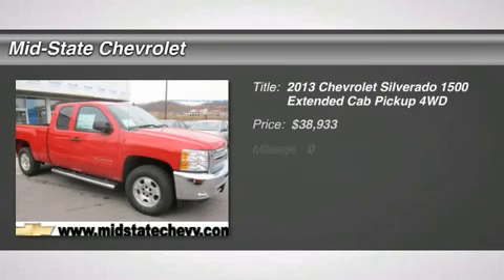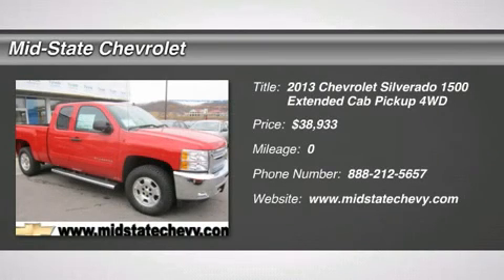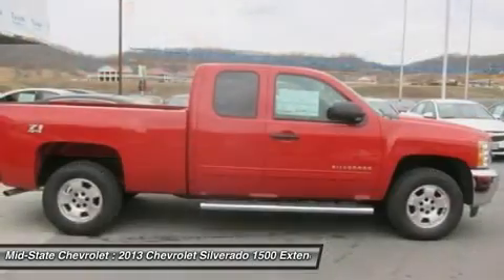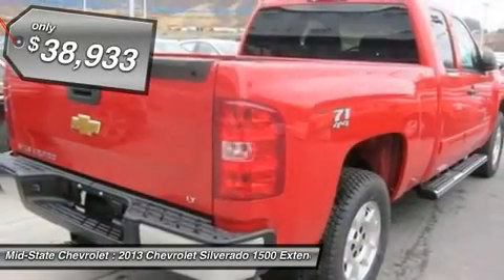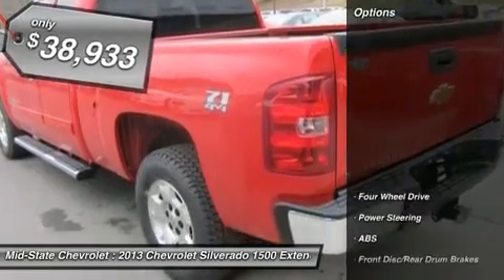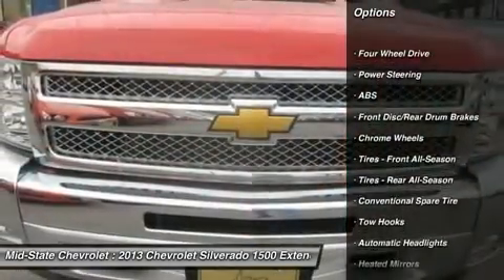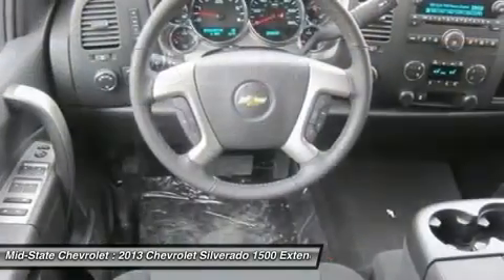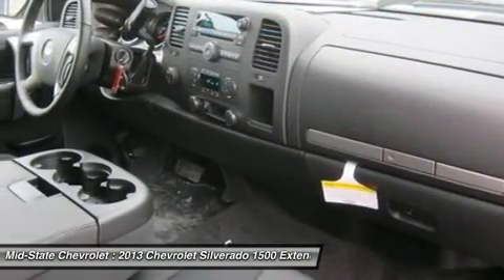2013 CHEVROLET SILVERADO 1500 Sutton, WV 50015184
2013 CHEVROLET SILVERADO 1500 Sutton, WV
Stock# 50015184

Mid-State Chevrolet
1947 Sutton Lane

Pick up this Victory Red 2013 Chevrolet Silverado 1500, available today. Featuring Automatic transmission, it has 0 miles. This could be the one you've been searching for.